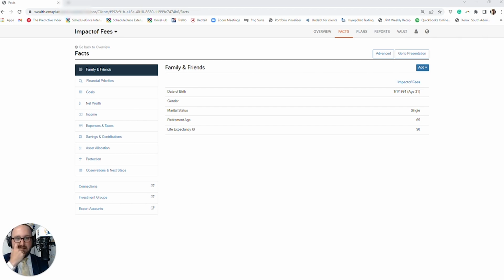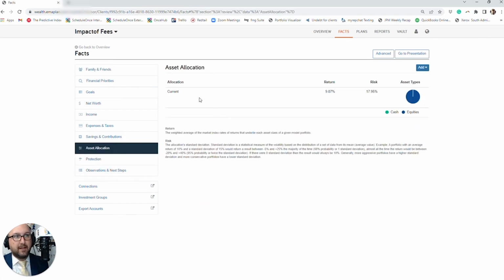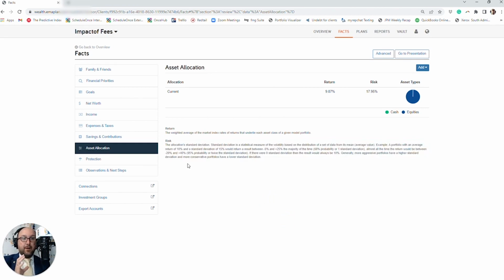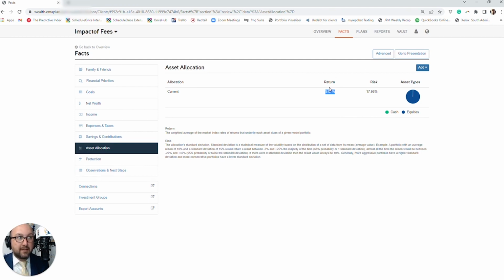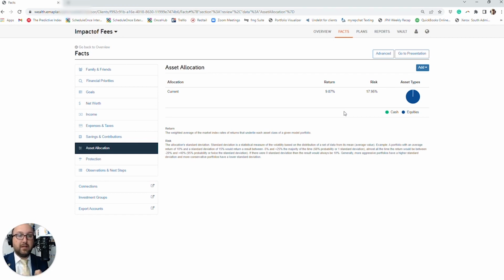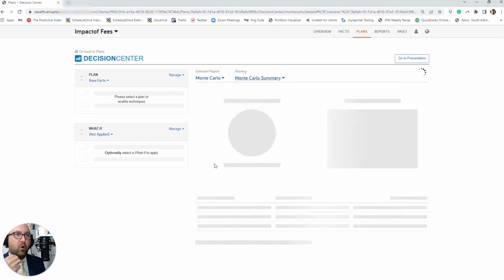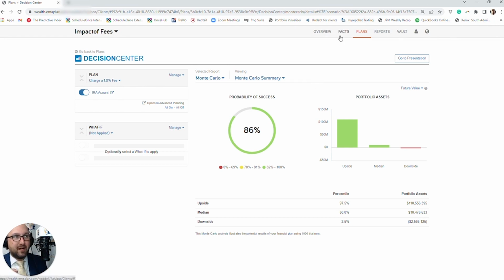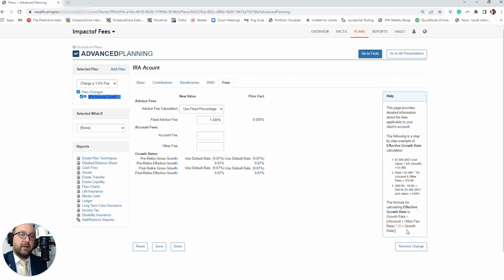eMoney Tip of the Week # 56 Understanding Fees on Client Accounts